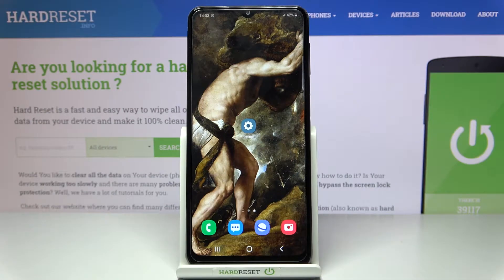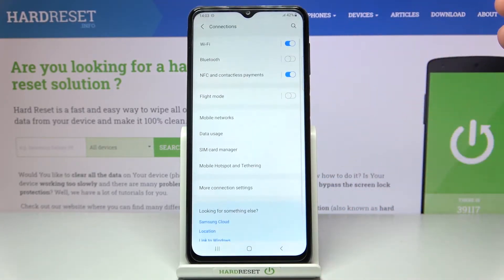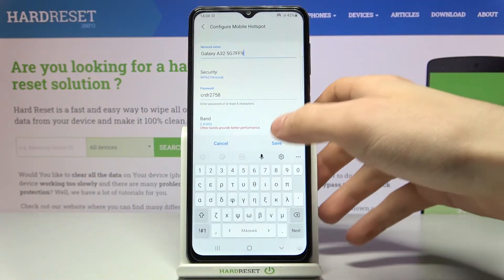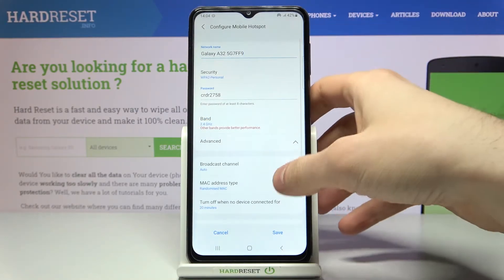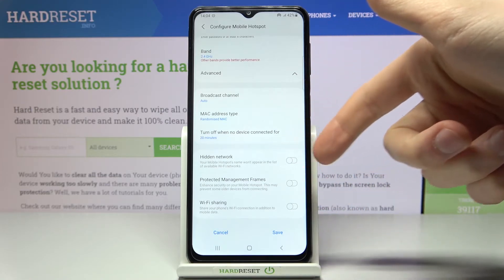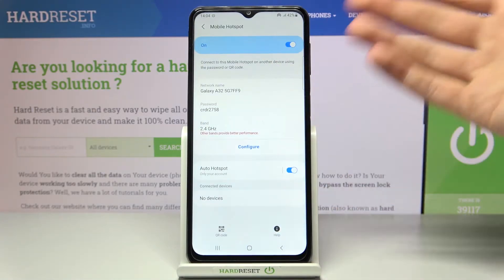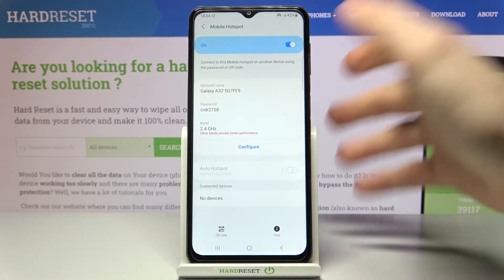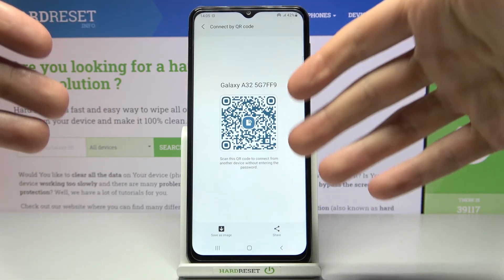How to Enable Portable Hotspot on SAMSUNG Galaxy M32 | Share Wi-Fi | Setup Hotspot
Mobile Hotspot Instructions on SAMSUNG Galaxy M32:

Click on Mobile Hotspot and Tethering to set up a Wi-Fi hotspot on SAMSUNG Galaxy M32. Let's choose network name, security type, and other portable settings. Let's share Wi-Fi on SAMSUNG Galaxy M32.

How to create mobile hotspot on SAMSUNG Galaxy M32? How to sahre WiF- on SAMSUNG Galaxy M32? How to enable Wi-Fi hotspot on SAMSUNG Galaxy M32? How to set up hotspot on SAMSUNG Galaxy M32?